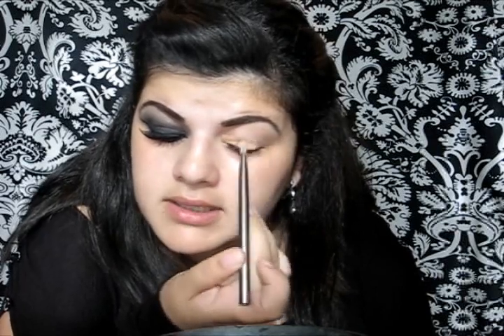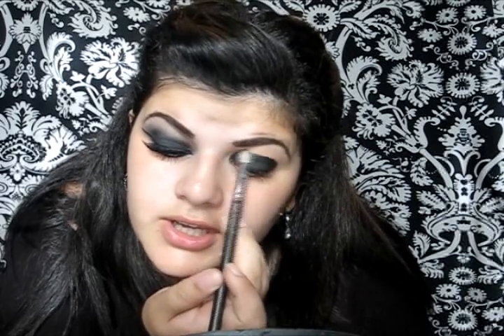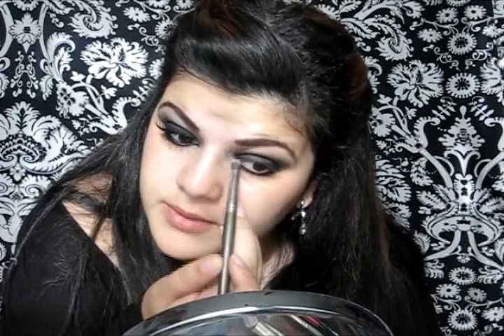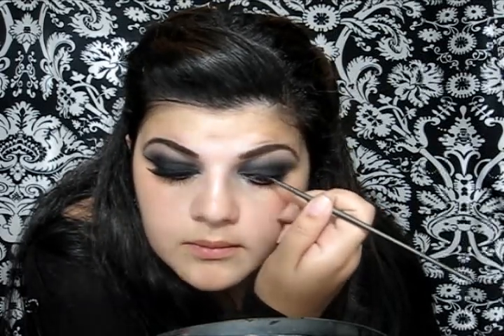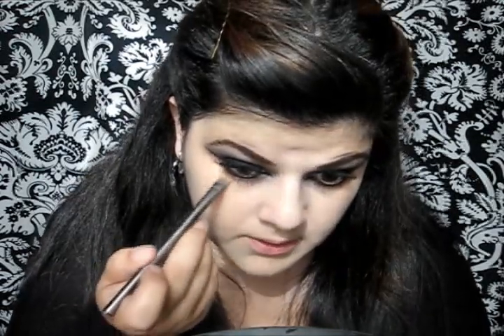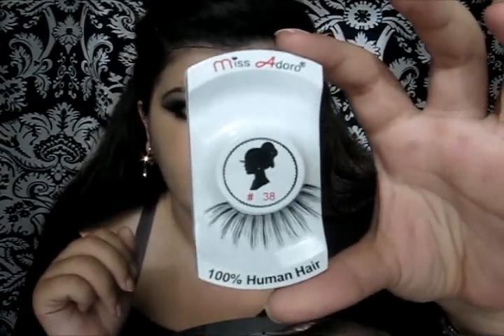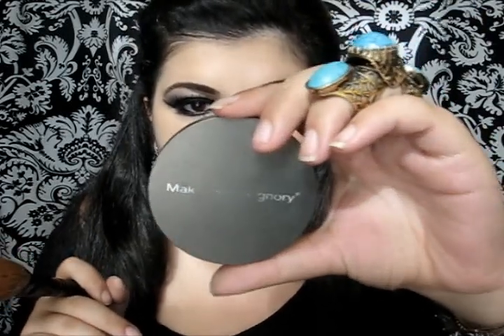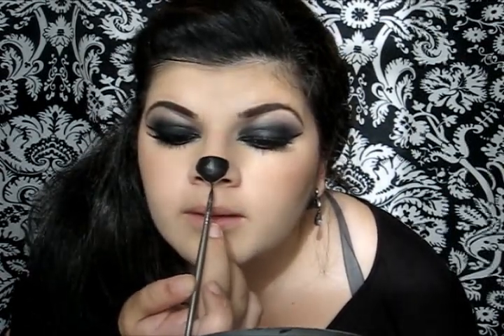Sexy Cat Halloween Makeup